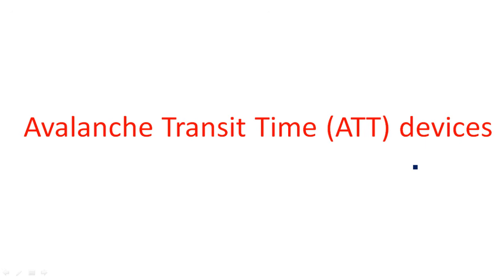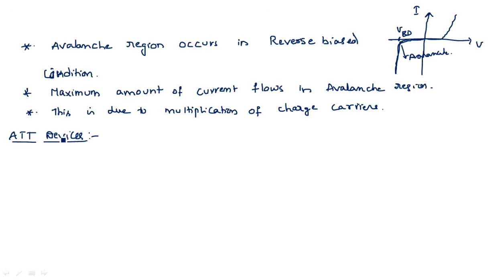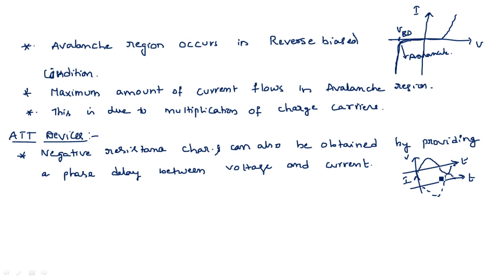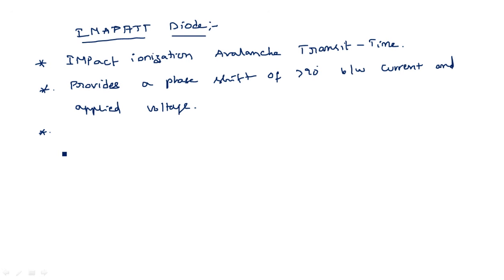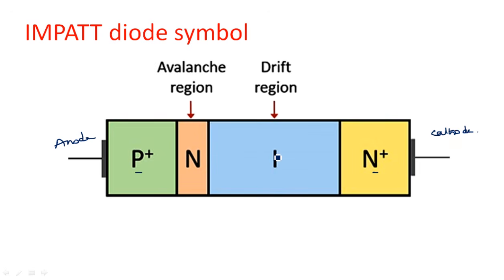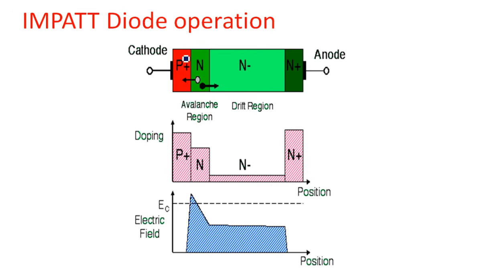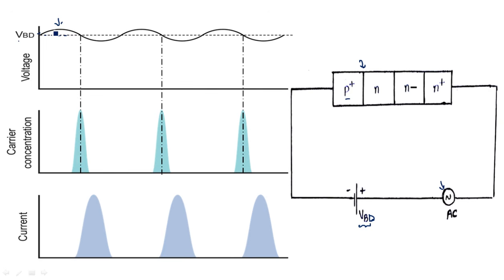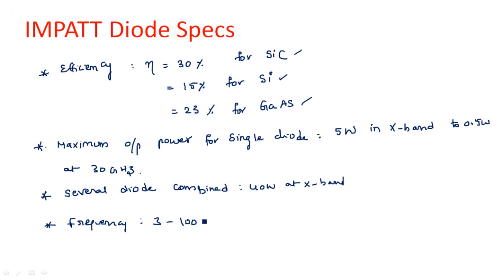IMPATT diode | Avalanche Transit Time (ATT) Devices | Microwave Engineering | Lec-112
Microwave Engineering
ATT ( Avalanche Transit Time )
IMPATT diode